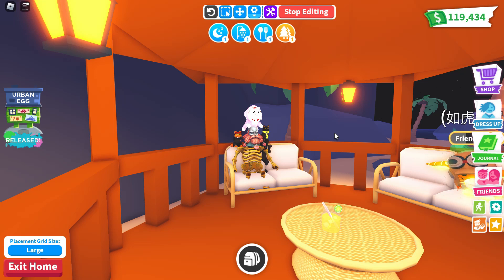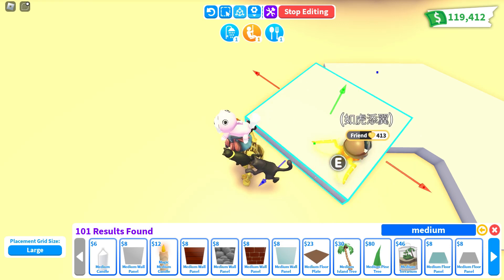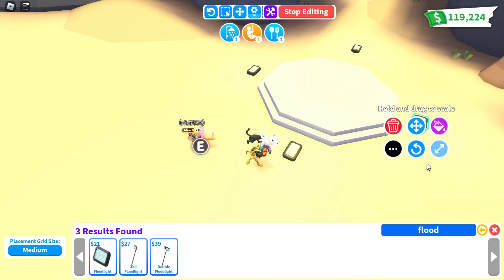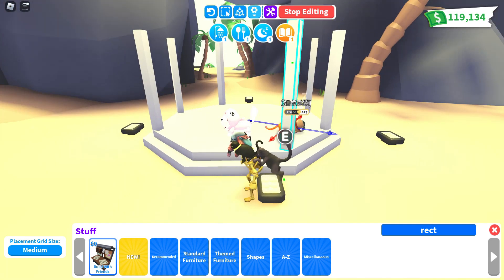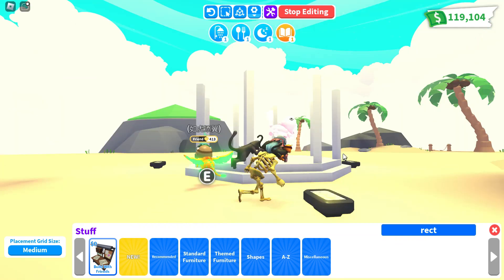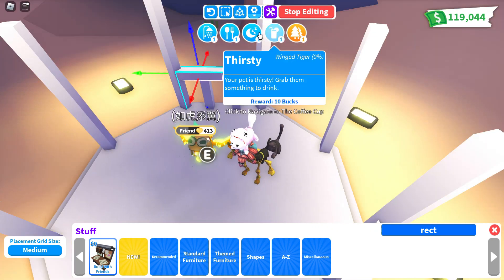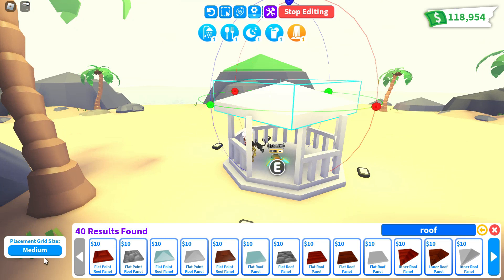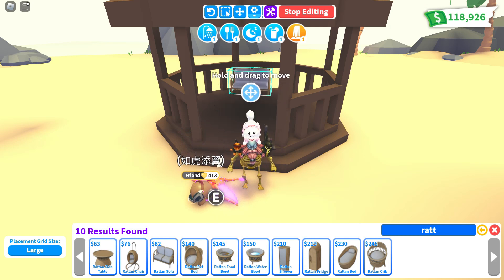AdoptMe Quick Builds : Cozy Gazebo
Learn how to build this cozy gazebo in AdoptMe for under $450 bucks!!

Supply List
17 x Medium Floor Panel
52 x Rectangular Beam
4    x Flat Point Roof Panel

Follow me for more build ideas to make your home your own!